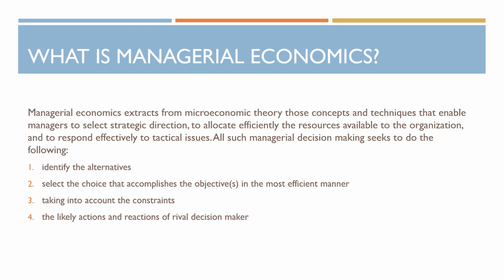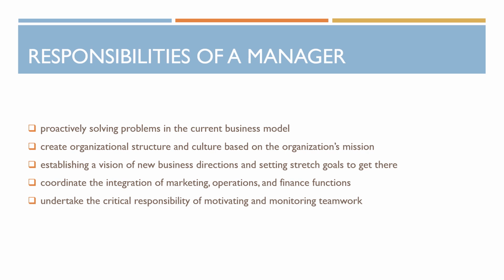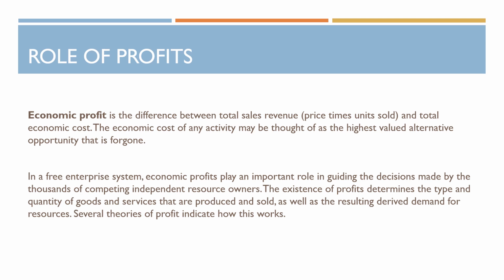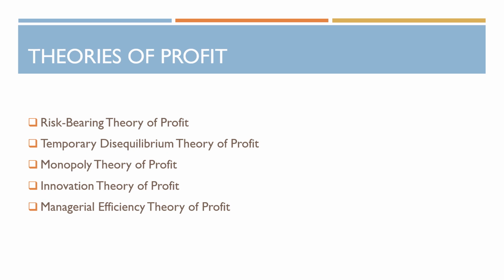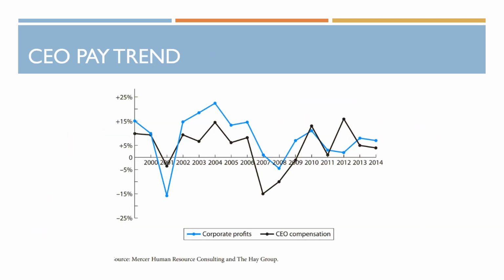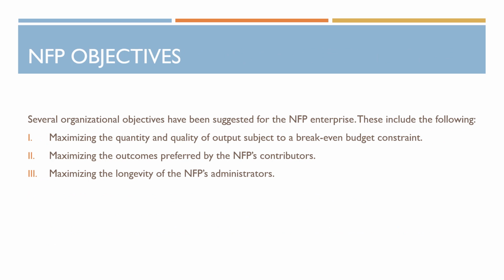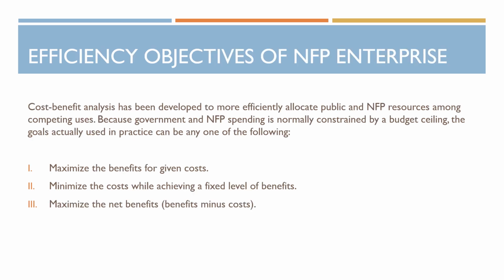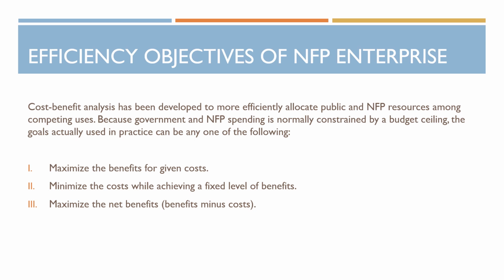ECON783 Ch1 Managerial Economics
Discuss different challenges in making business decisions and managing resources within an organization.